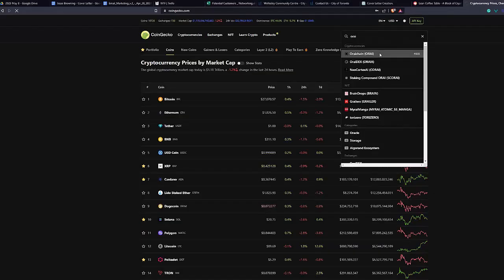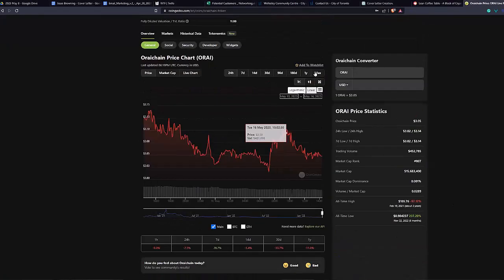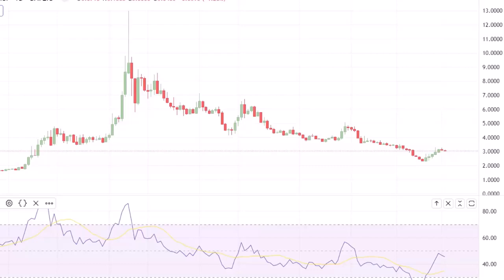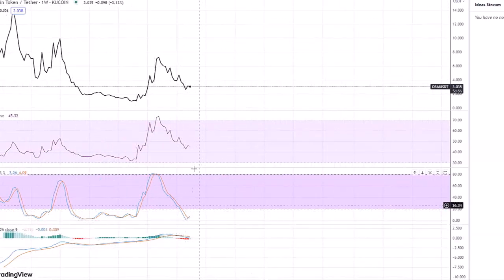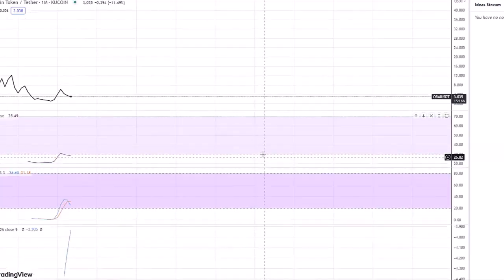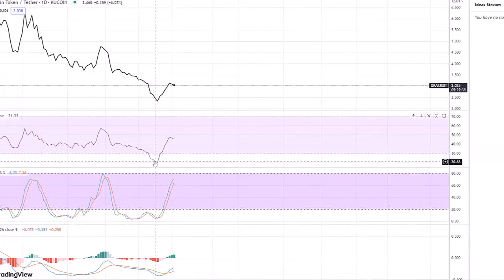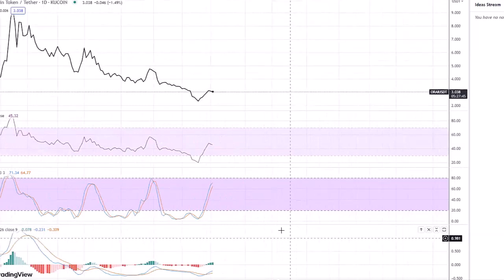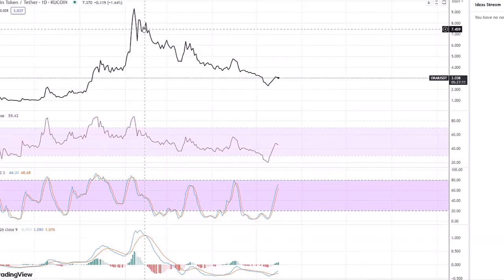Crypto Trading Strategy differences from Beginners to Experienced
This is a clip from our free public web3, blockchain and cryptocurrency meetup.  At this meetup we had a beginner trader, a non trader with trading knowledge and an experienced trader.  Check out the differences in the trading strategies from beginners to experienced crypto traders